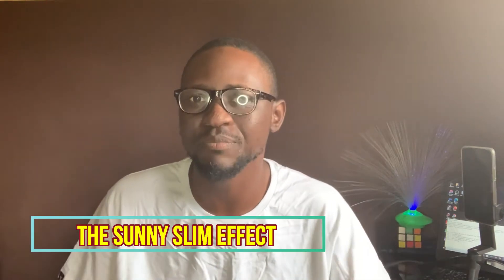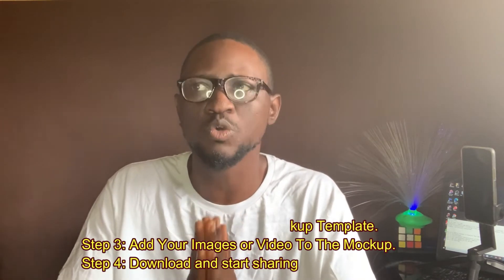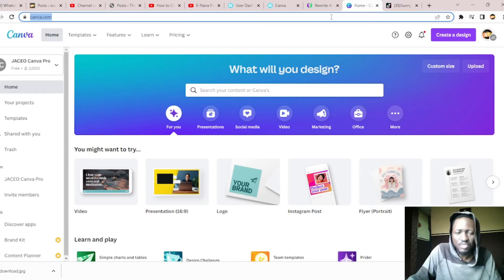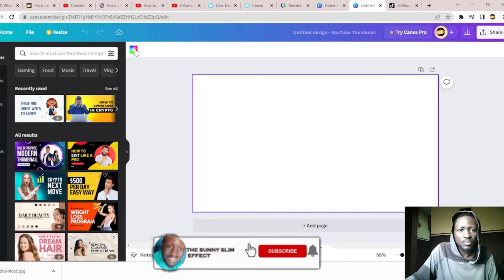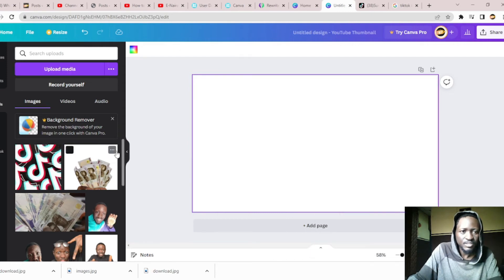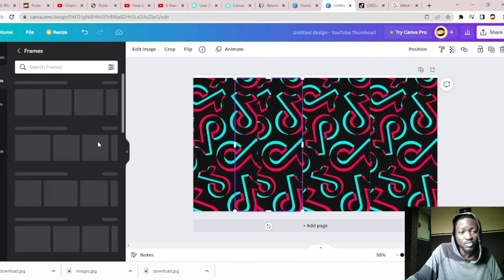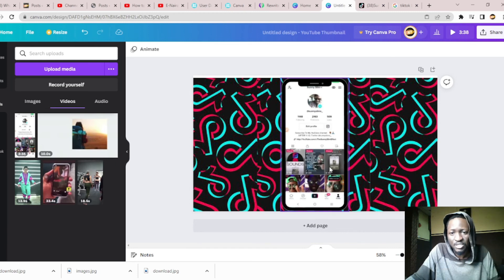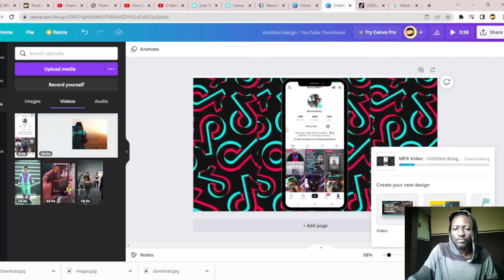Creating a Smartphone Mockup Video with Canva Is SUPER Easy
This video shows you how to make very simple smartphone mockups. I'm going to demonstrate the exact process I employ to produce mockups for smartphone videos.

The next video shows you how to make smartphone mockup videos quickly and easily.